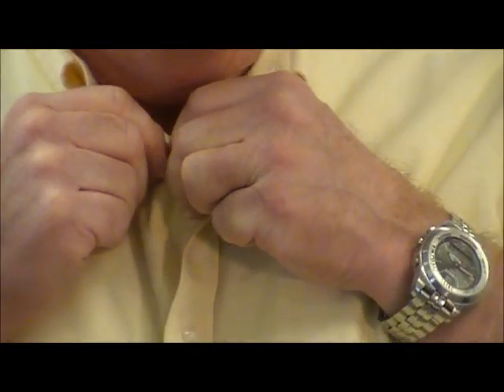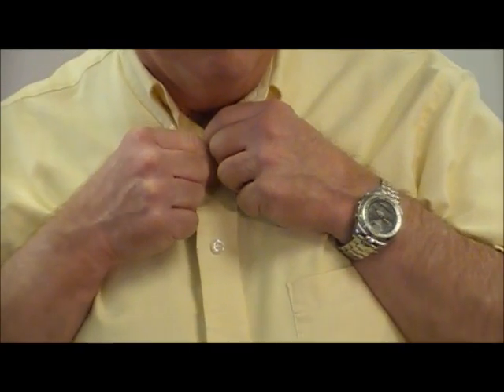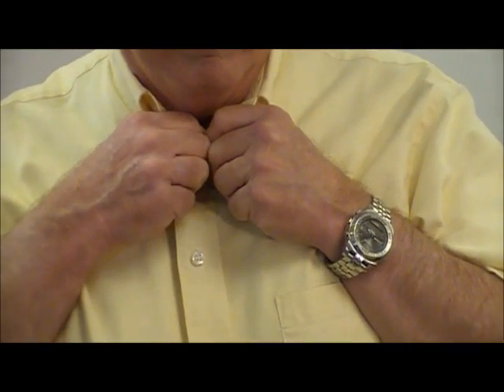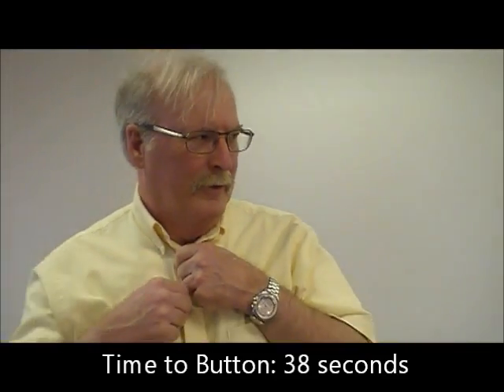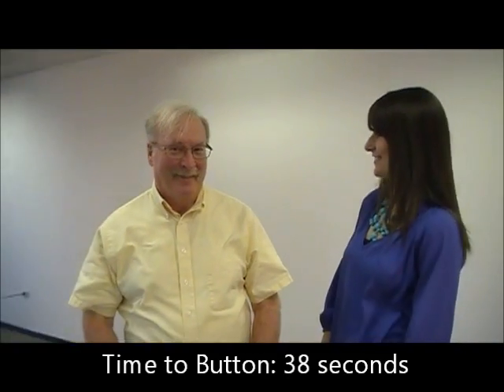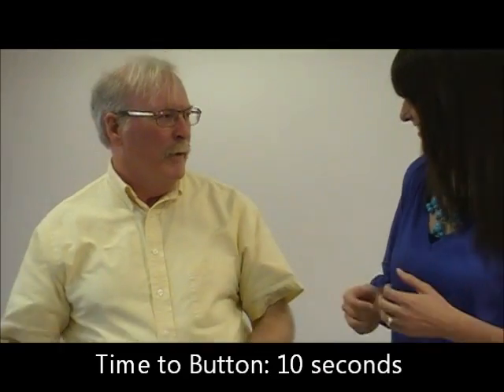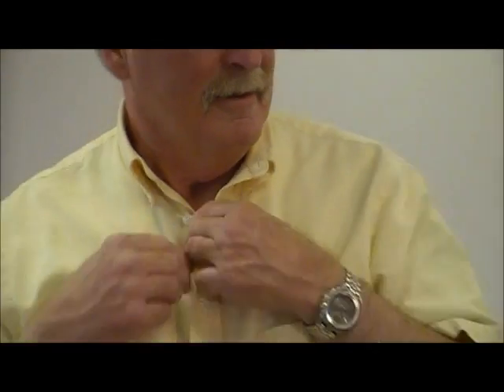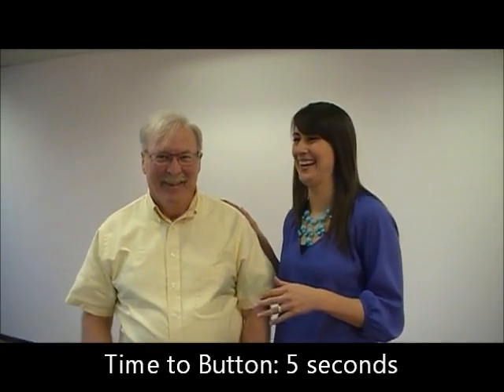LSVT BIG can improve buttoning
Learn how LSVT BIG can improve buttoning! Watch how Bob, a person with Parkinson's, uses LSVT BIG strategies to improve his ability to open and close shirt buttons. These are techniques that are taught as part of the LSVT BIG treatment program.